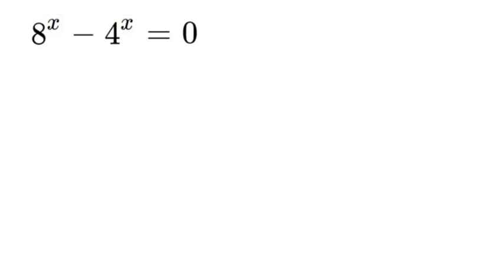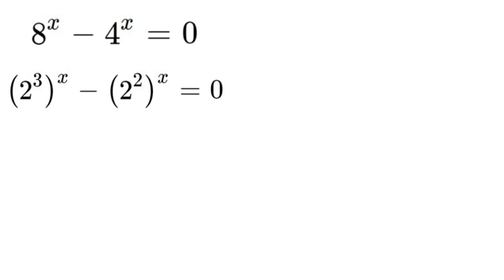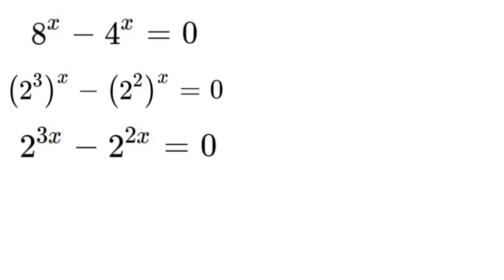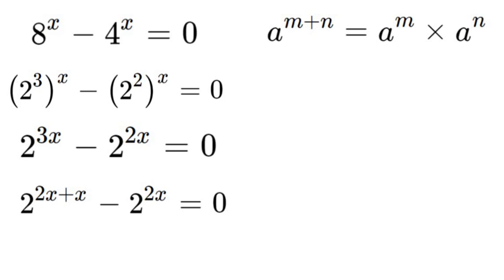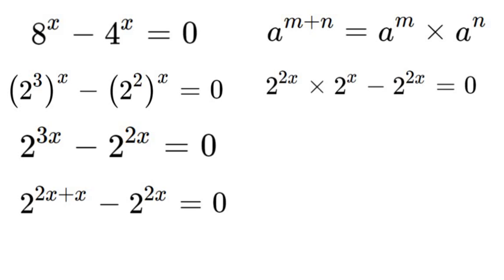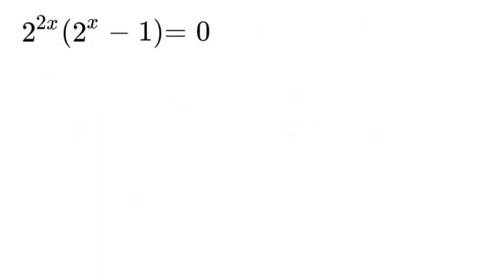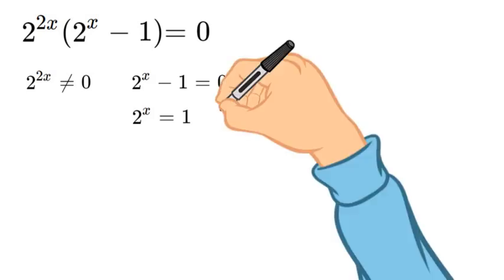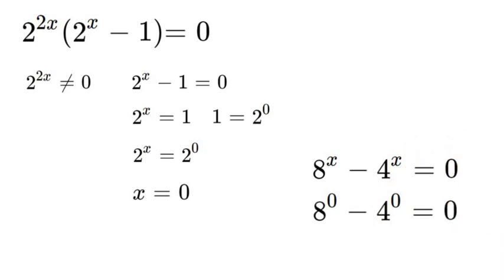A Nice Exponential Olympiad Problem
In this video we work through an exponential Olympiad problem!